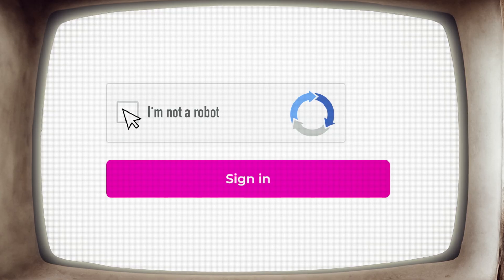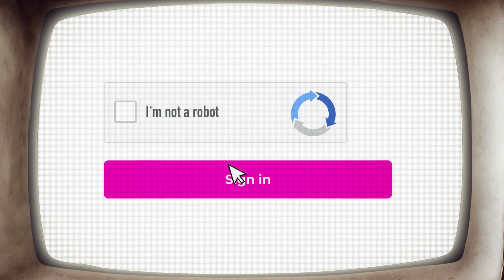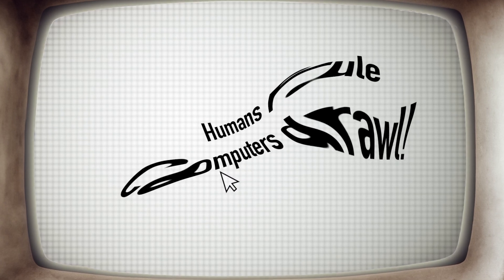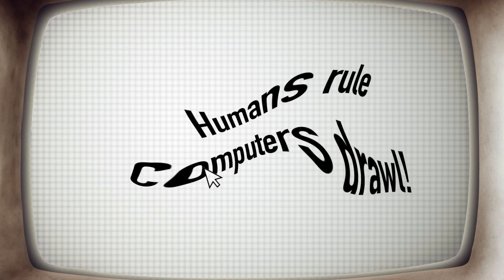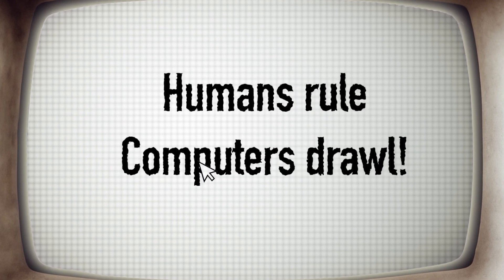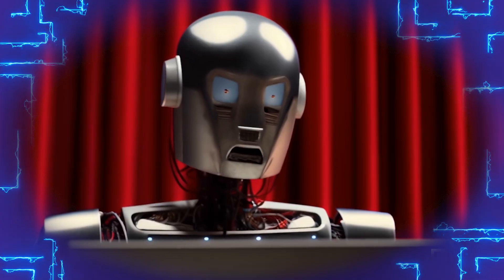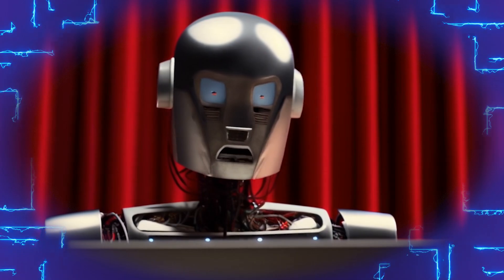What is Reverse Turing Test? One minute Explainers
Understand the reverse Turing test in one minute.
Get ready to flip the script on artificial intelligence as we explore the bizarro universe where humans try to pass off as computers!